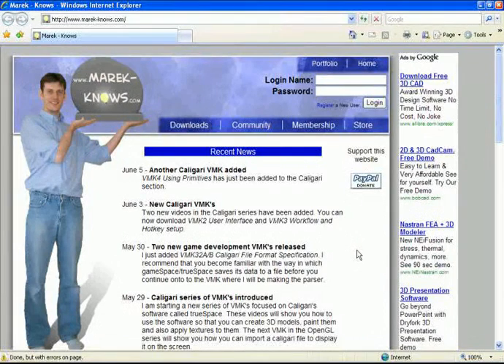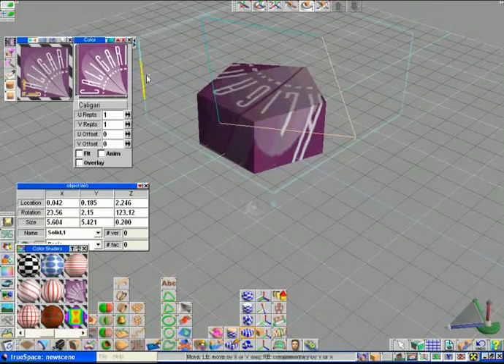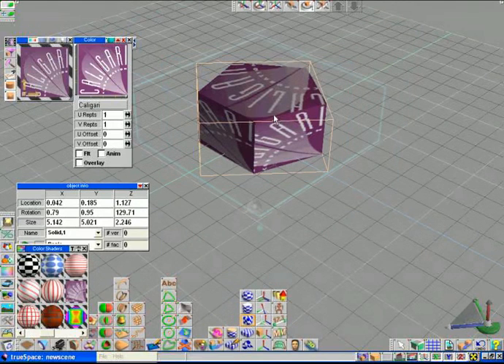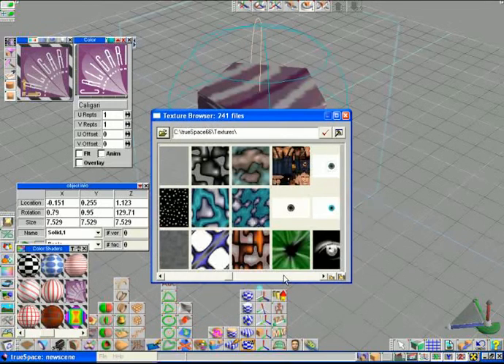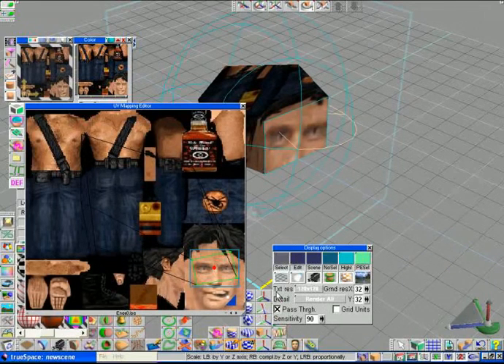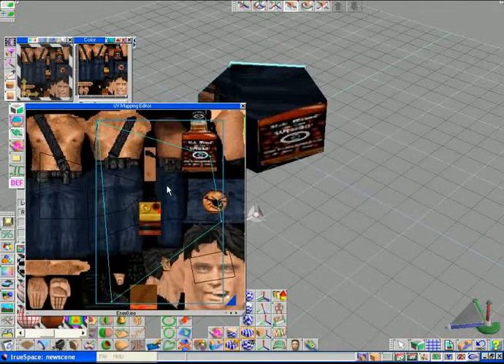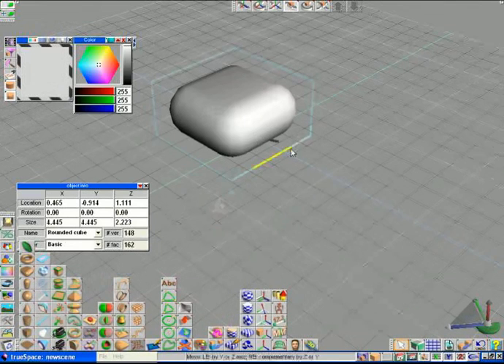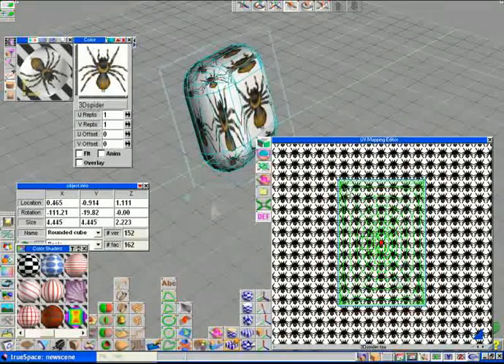Caligari VMK 7: Texturing Objects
This video was first released on June 11th, 2007.
I show you how to use the material editor in this VMK to apply a texture to an object.  UV coordinate manipulation is also done using the texture editor.